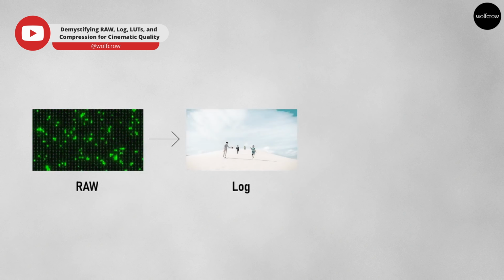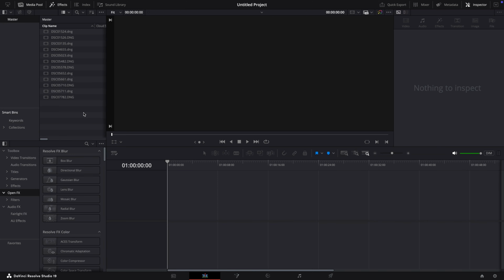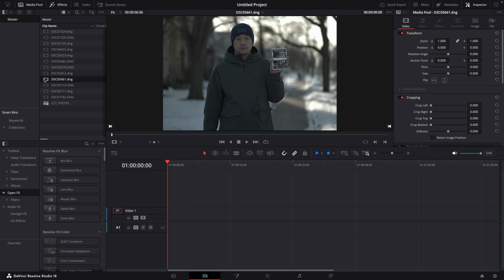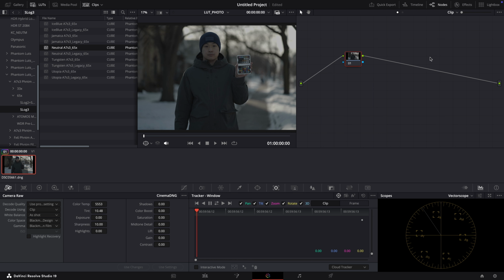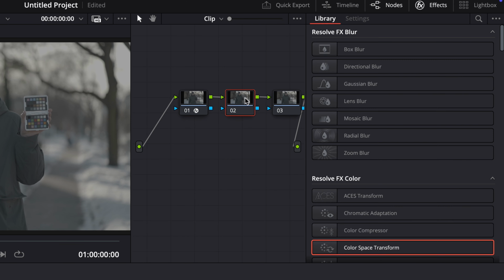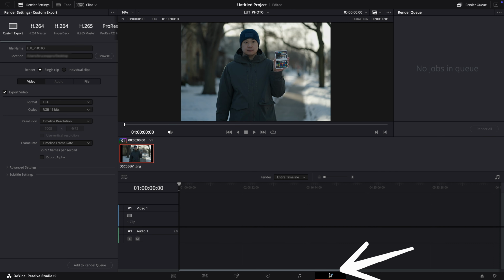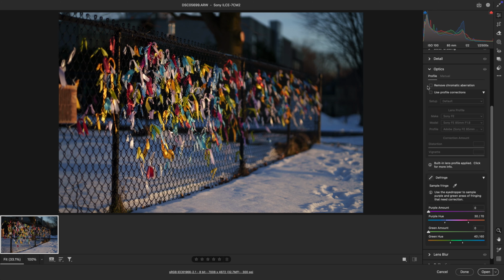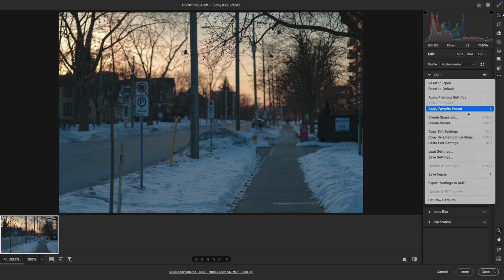How to Apply LUTs to RAW Photos in Post? | Transform RAW Photos with LUTs | Photo Lookup table [4K]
Want to bring your RAW photos to life with professional color grading? In this tutorial, I’ll show you how to apply LUTs (Look-Up Tables) to RAW images in post-processing using tools like Adobe Camera Raw and DaVinci Resolve. I’ll explain how to convert video LUTs like S-Log3 to a compatible format for photos and how to achieve cinematic looks with just a few steps.

This guide is perfect for photographers, filmmakers, and anyone looking to enhance their creative workflow. Watch till the end for tips on using Phantom LUTs and managing color spaces for optimal results.